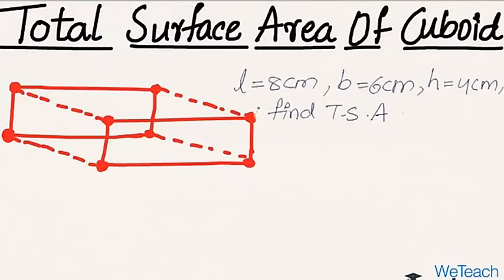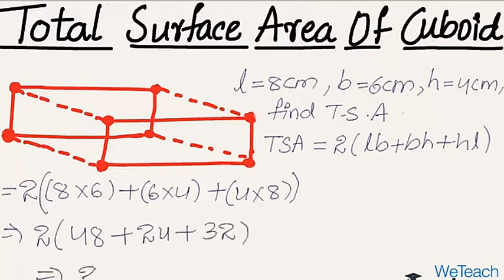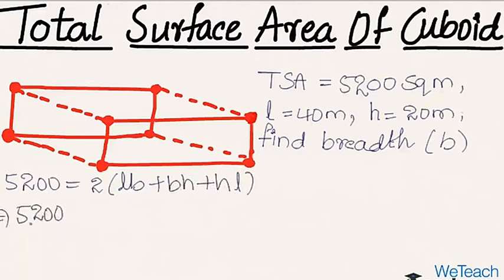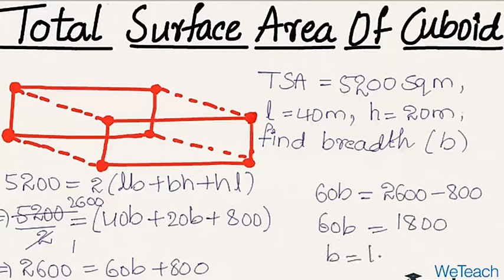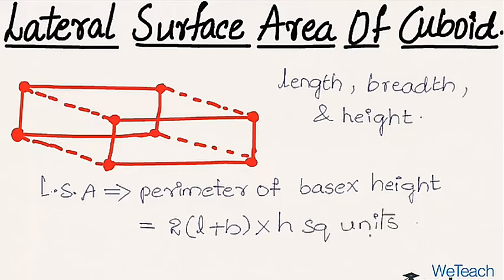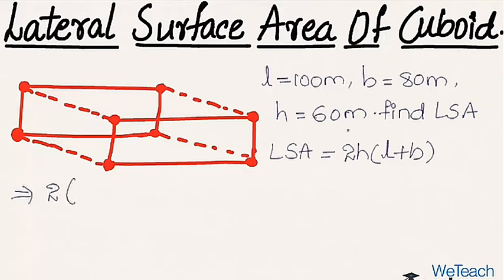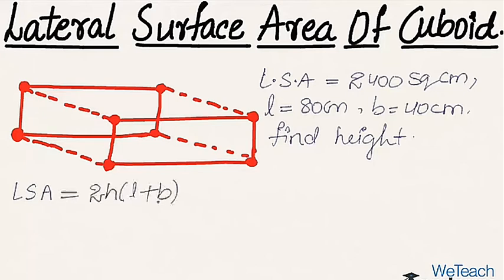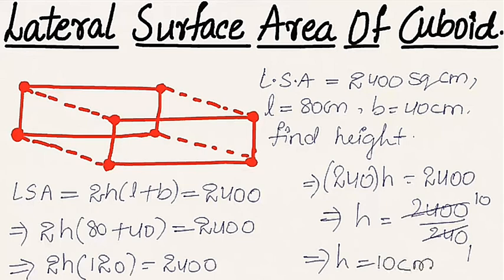Examples of TSA & LSA of cuboid.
Here we shall see some examples of applications TSA & LSA of cuboid.